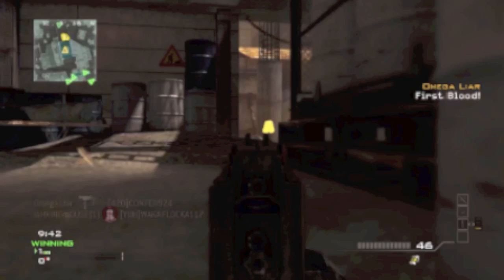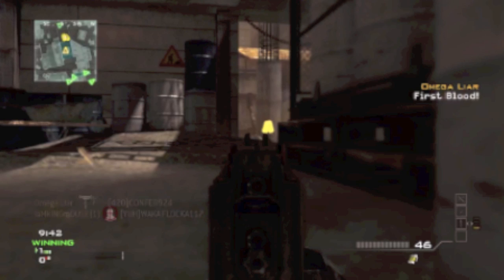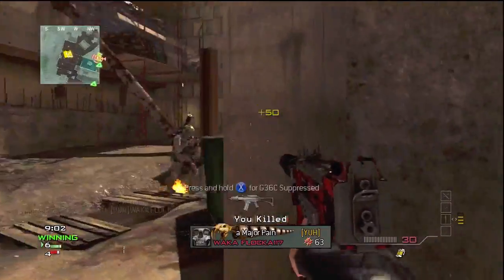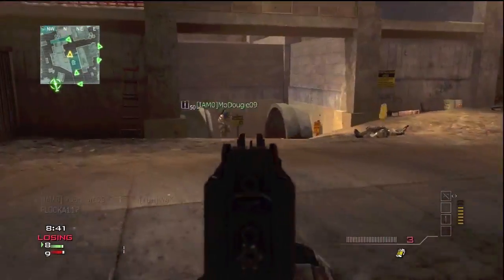MW3: Disecting: A Great Way To Start The Game Ep. 2: PM9